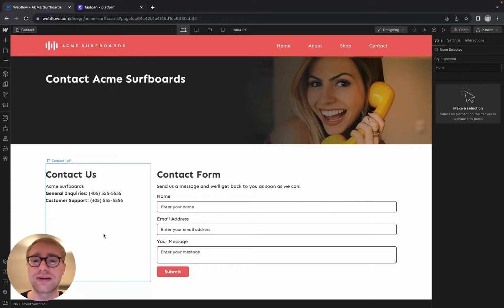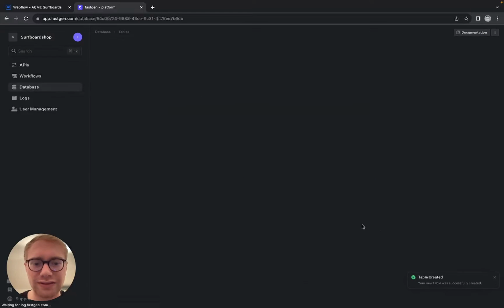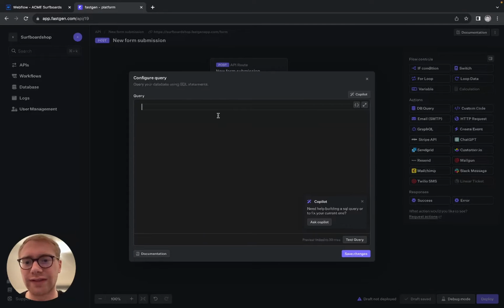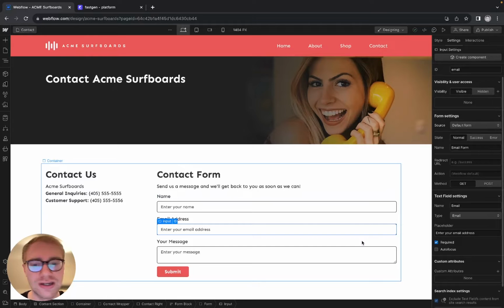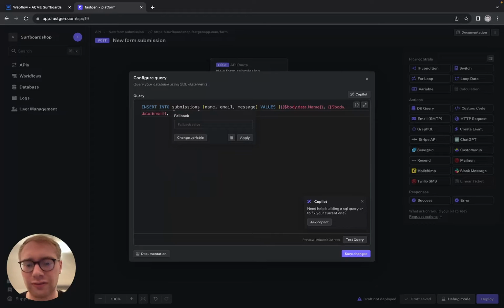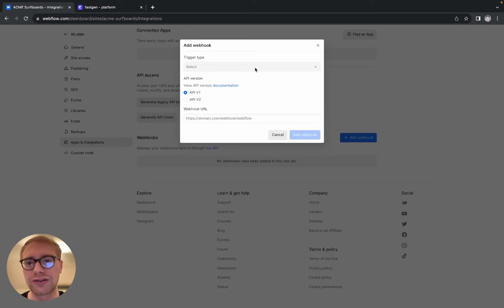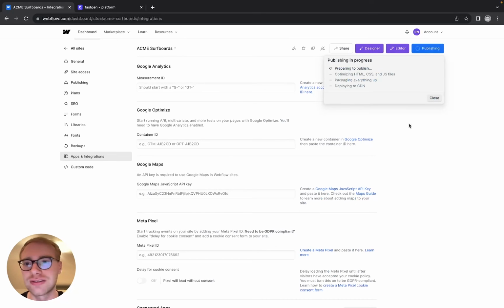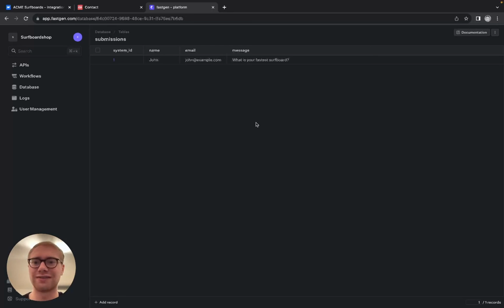How to collect Webflow Form responses to a Database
In this tutorial, you will learn how to collect Webflow Form responses to a Fastgen Database using Webhooks.